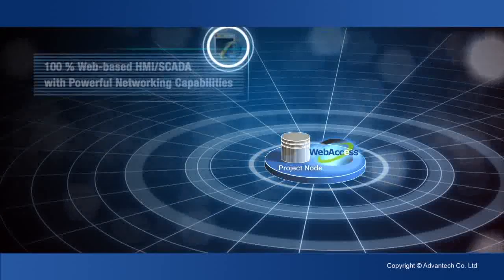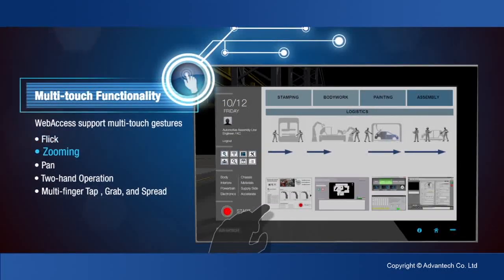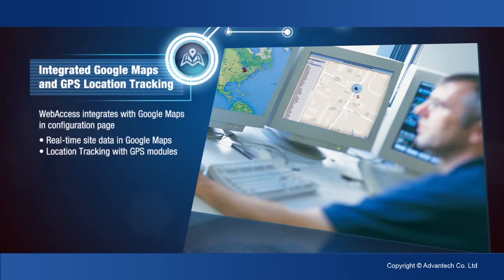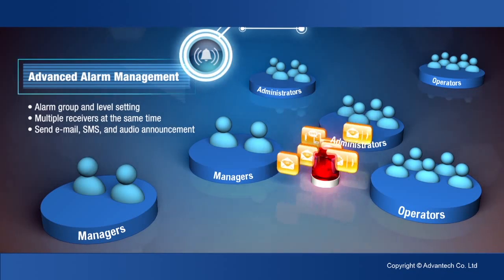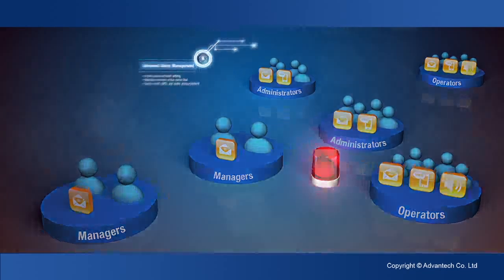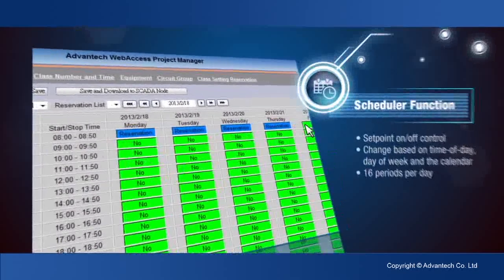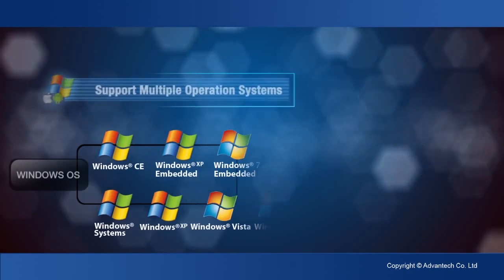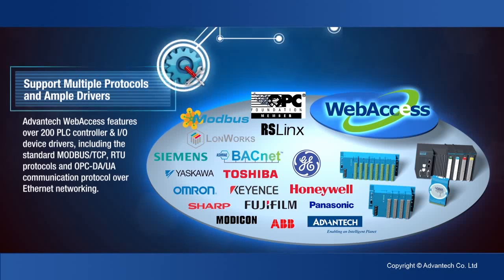Smart Web-based HMI/SCADA Software - Advantech WebAccess, Advantech(EN)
Advantech WebAccess is the first full browser based HMI/SCADA software and is the core of IoT solutions in Advantech iAutomation framework in terms of Intelligent Infrastructure and Smart Manufacturing which structure the automation IoT framework.